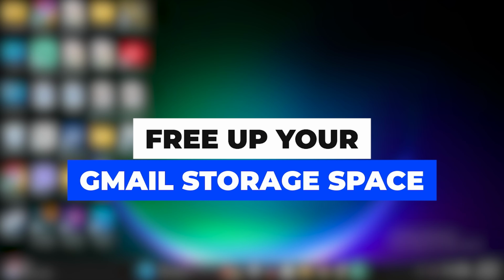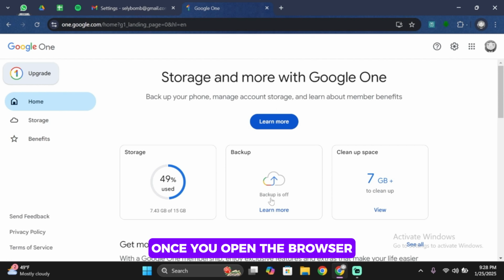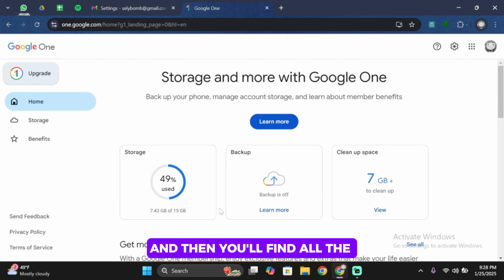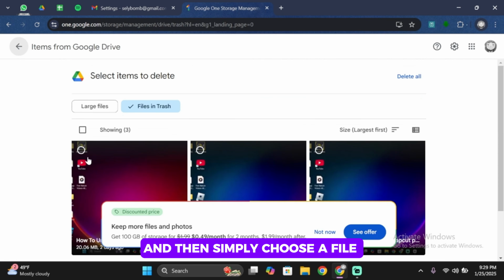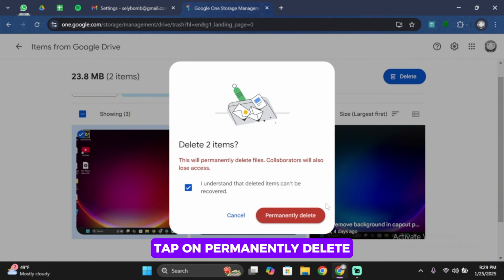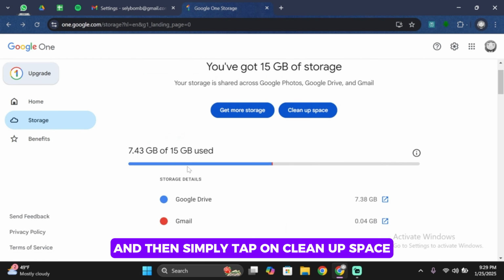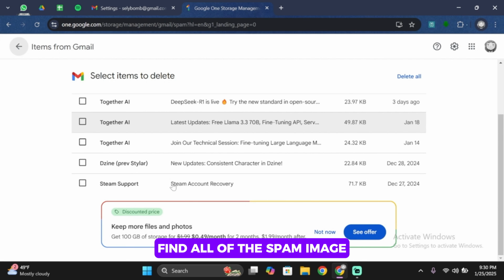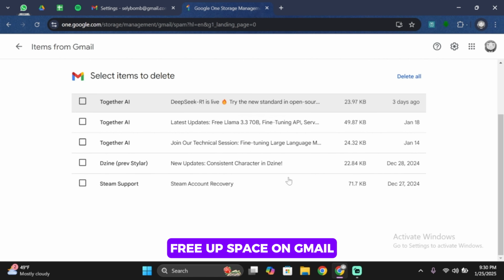How to Free Up Space in Gmail & Drive (Google One Storage)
How to Free Up Space in Gmail & Drive (Google One Storage) | Full Guide 📧🗂 | Master Storage Management in 2025

Learn how to efficiently free up space in Gmail, Google Drive, and your Google One storage with this comprehensive guide. Perfect for users looking to manage their cloud storage in 2025.

In this video:
0:00 - Introduction
0:05 - How to Free Up Space in Gmail & Drive (Google One Storage)

This tutorial walks you through steps to free up space across Gmail and Google Drive. Learn how to identify large files and emails, delete unnecessary items, and empty the trash folder to reclaim storage. Discover tips on using Google One's "Storage Manager" to locate and delete large files, spam emails, and unused data efficiently. Additional advice on backing up important files before deletion and maintaining your storage balance is also included.

Optimize your Google storage and keep your account running smoothly with our expert guide for 2025!